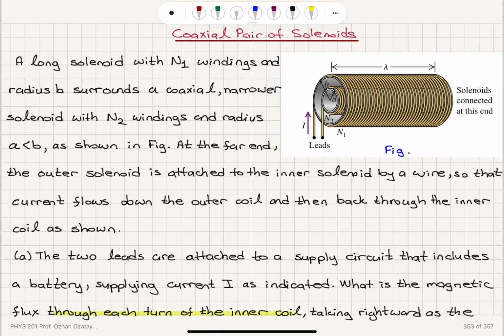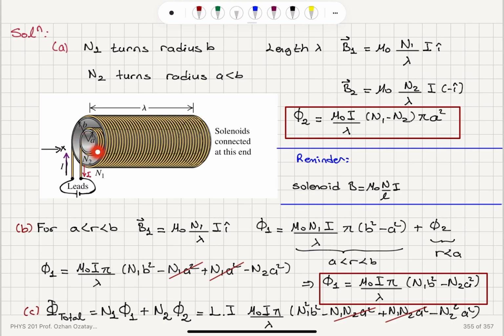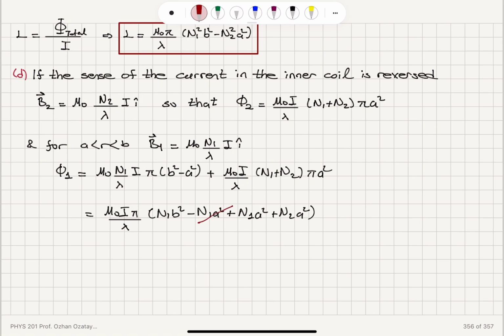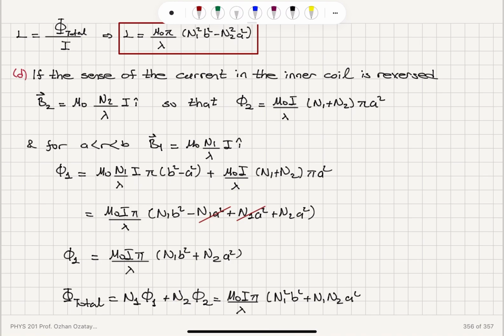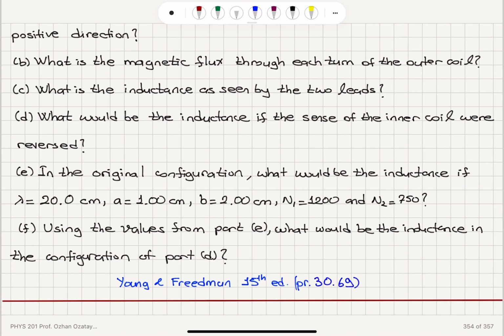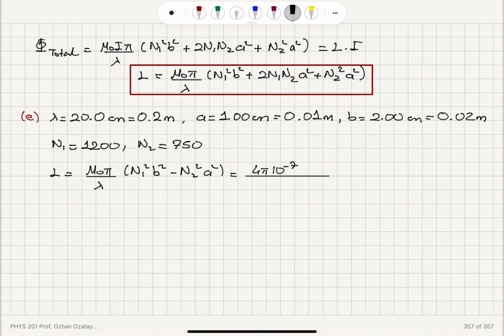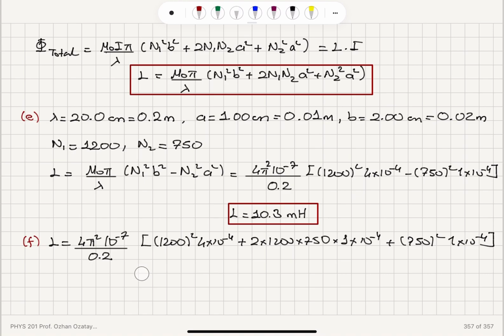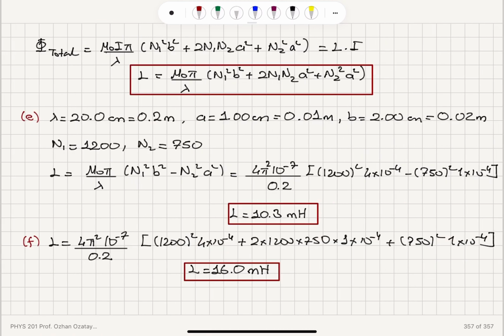Coaxial Pair of Solenoids - 2